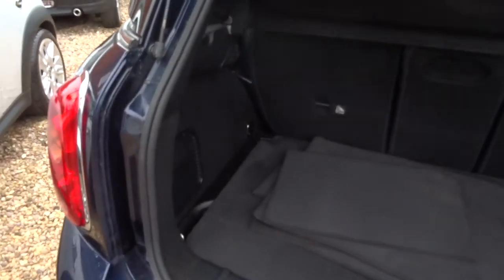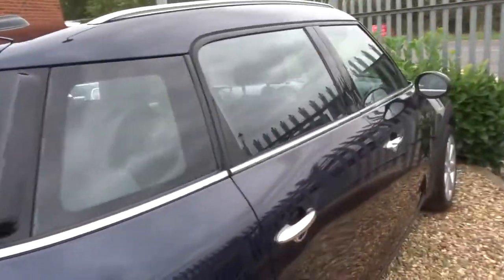Country Car Barford Warwickshire MINI COUNTRYMAN 1.6 COOPER D 5d 112 BHP